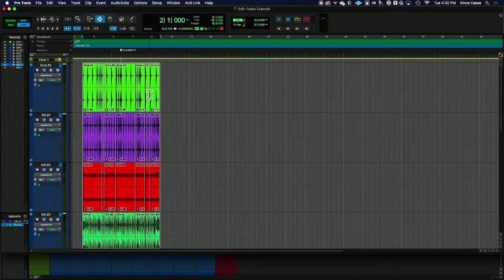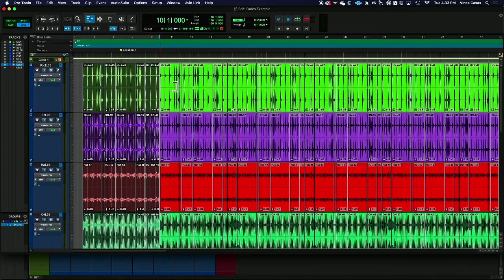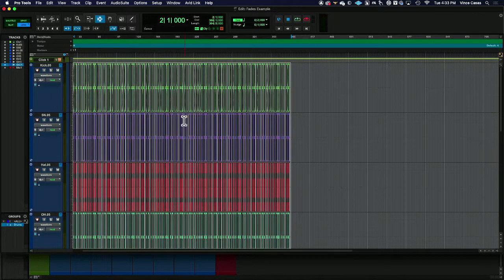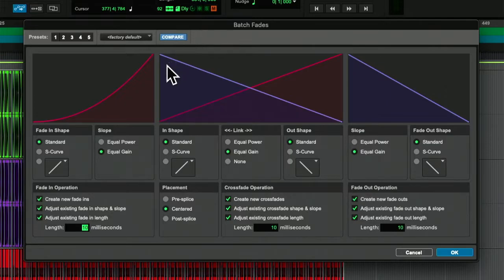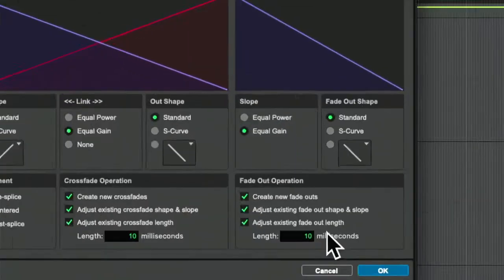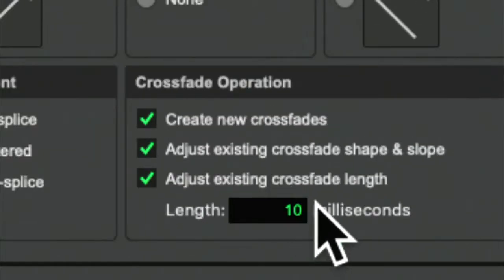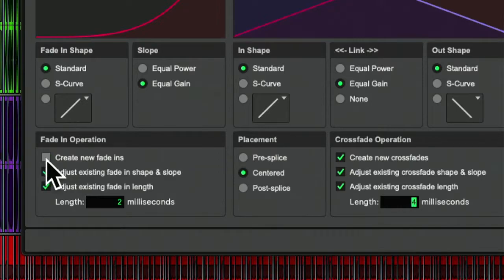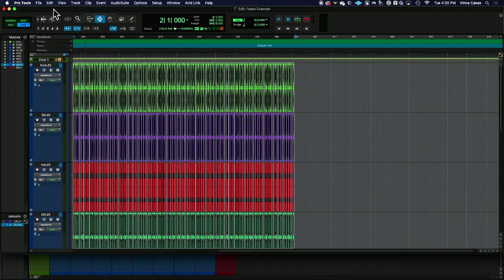Batch Fades in Pro Tools